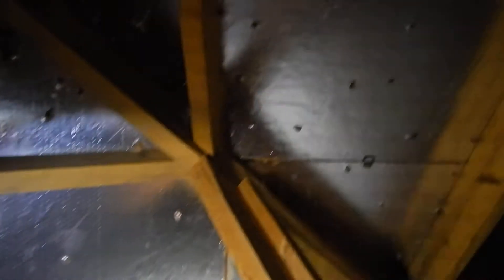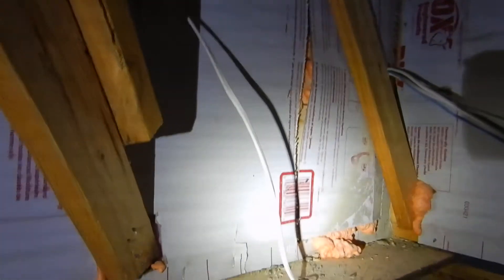1D. Attic Over Garage